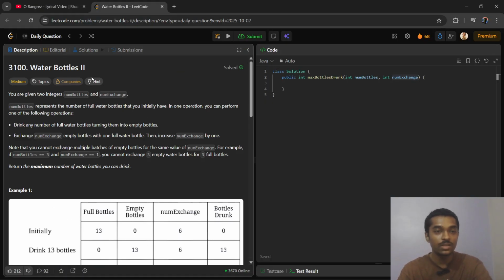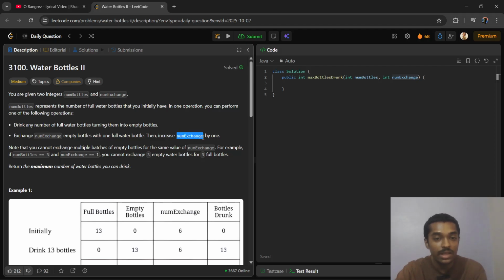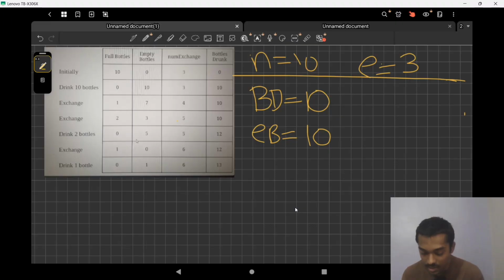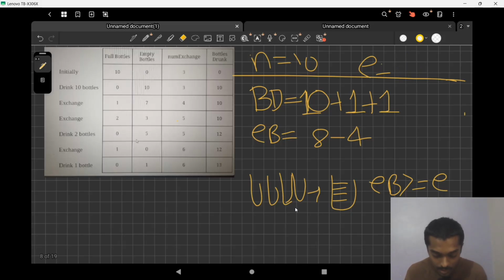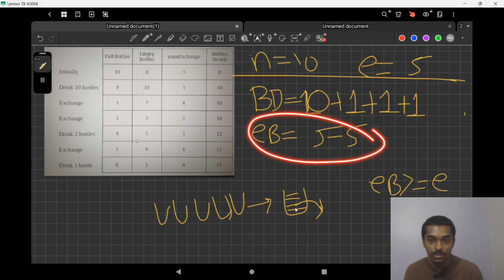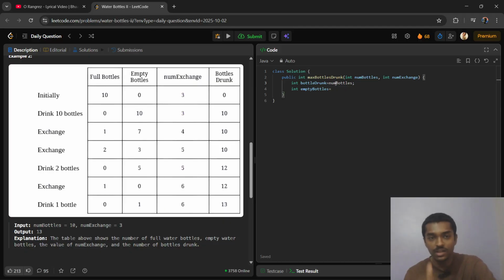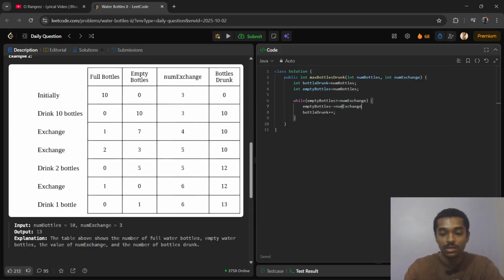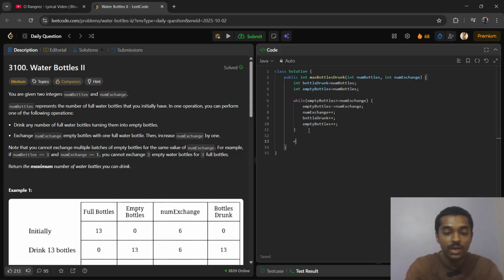Water Bottles| Detailed Thought Process | Leetcode 3100|Simple Explanation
983. minimum cost for tickets
leetcode 494
leetcode 2381
leetcode 983
leetcode 45
leetcode 162